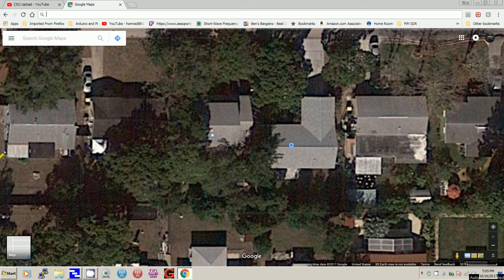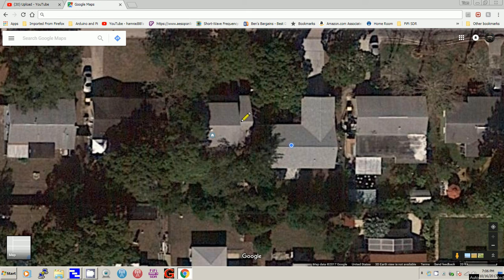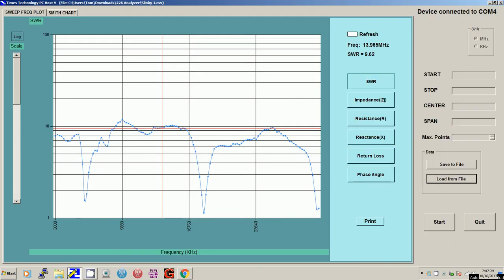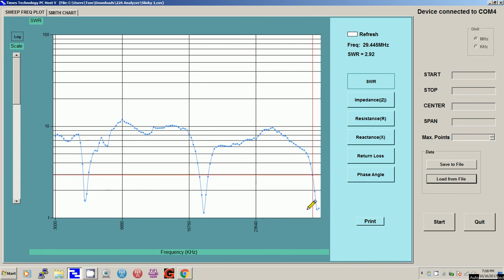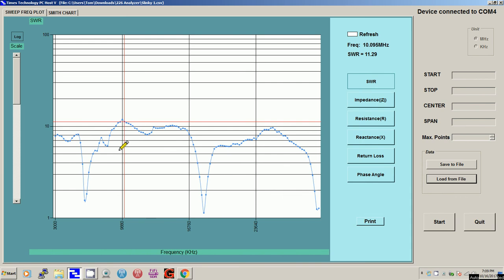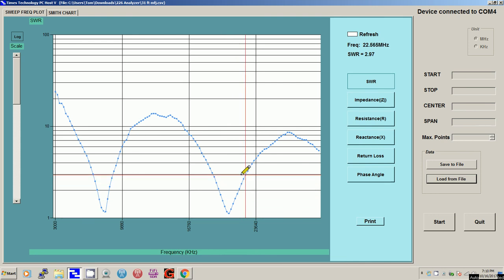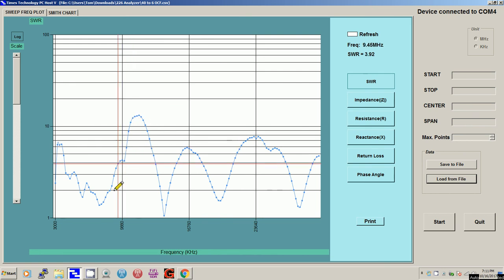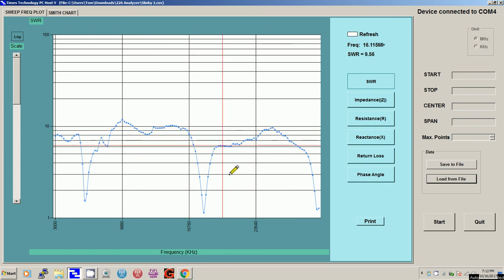TRRS #1327 - Slinky Antenna Testing